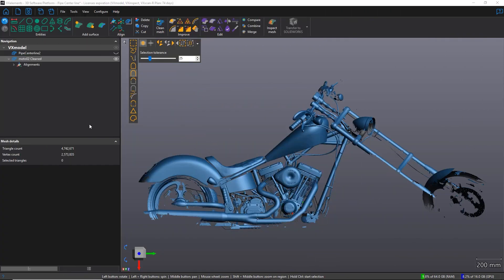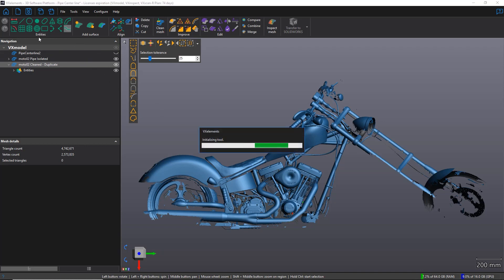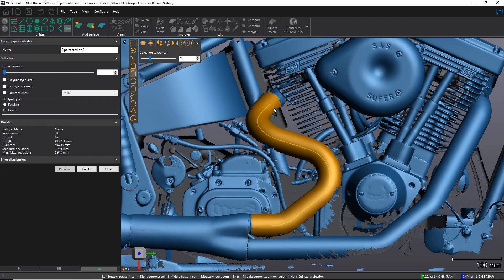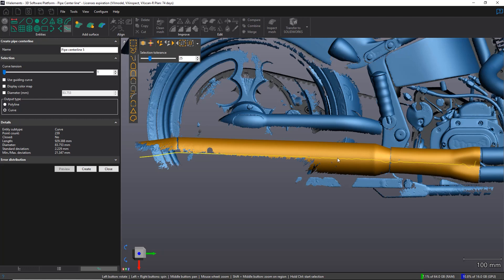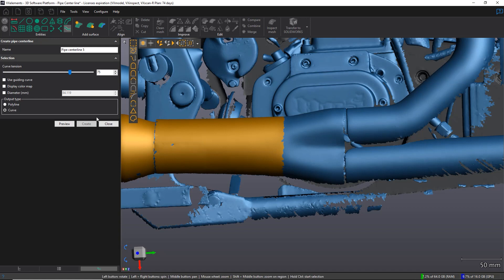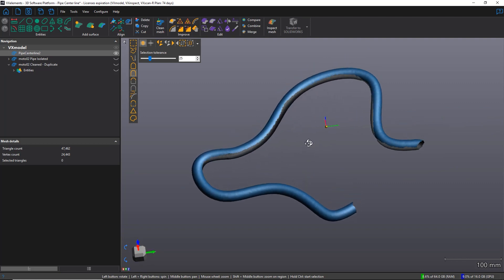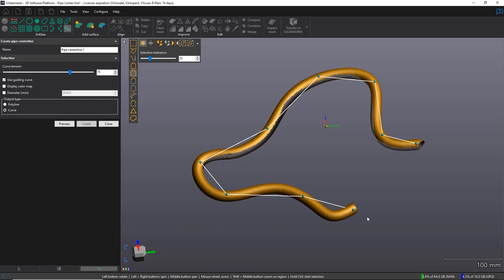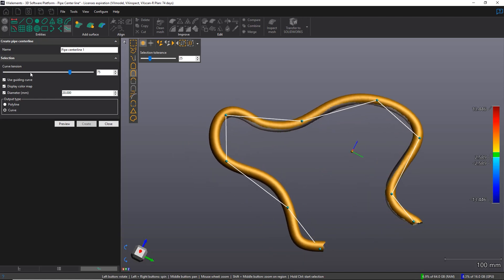How to create a pipe Centerline in Creaform VXmodel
Reverse engineering of a pipe section or an exhaust system can be tricky and time-consuming without the right tool. The creation of a curve that perfectly follows the central axis of a freeform pipe is an excellent solution to speed up the reverse engineering process. Learn how to do it using the Pipe Centerline tool in VXmodel which allow you to create such curve that can be used in any CAD software.